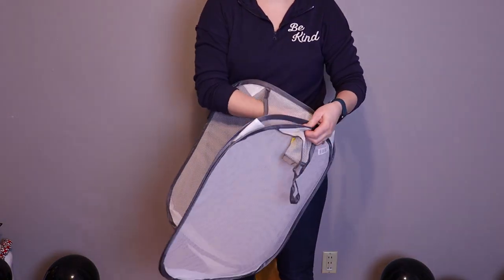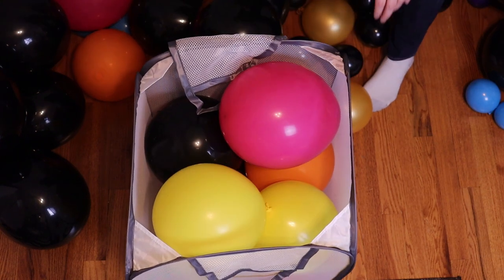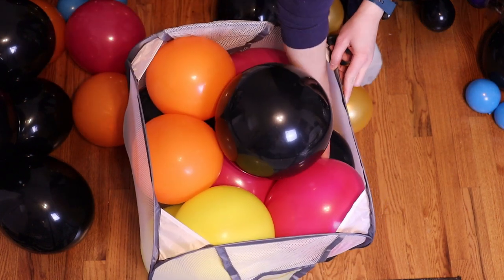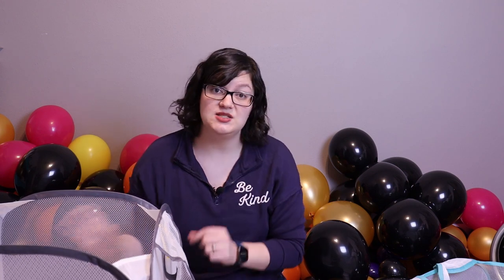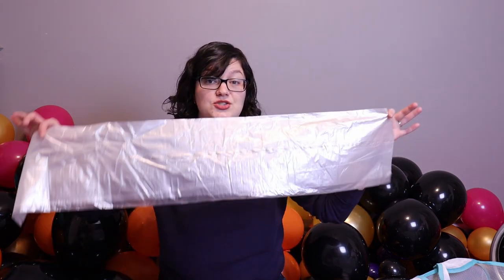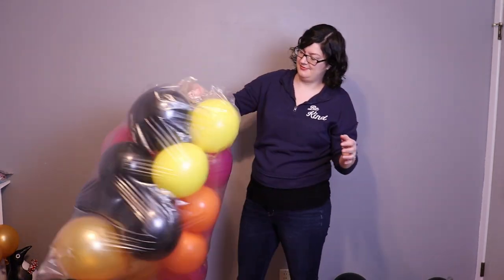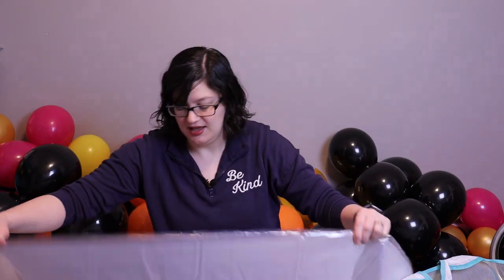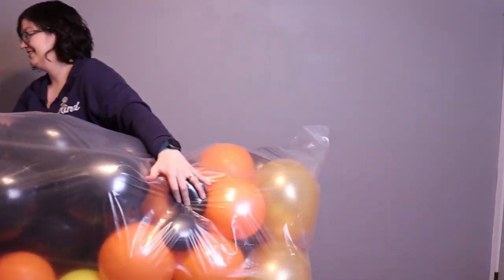Balloon Basics - Containing and Transporting Balloons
I'm sharing some of the most helpful tips I've learned for organizing and transporting balloons.

Pop up hampers
100 Gallon bags